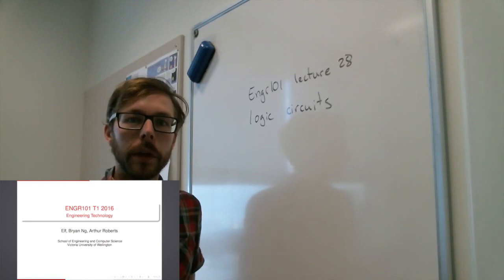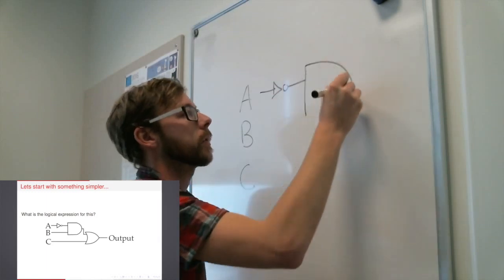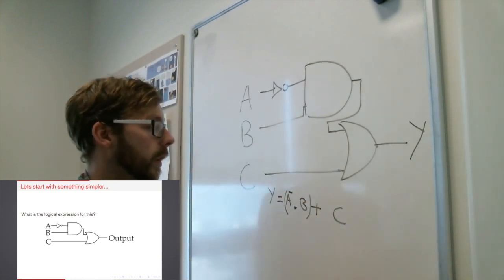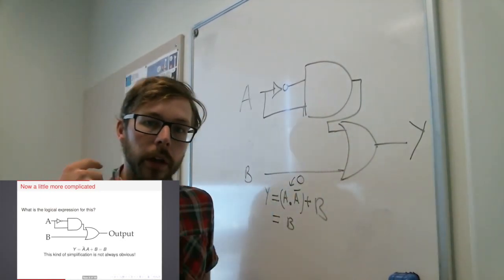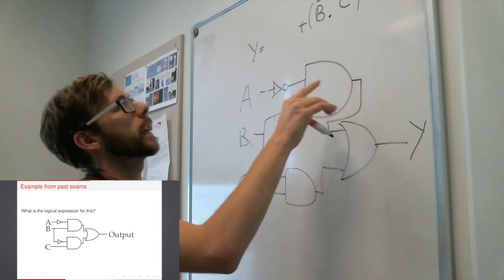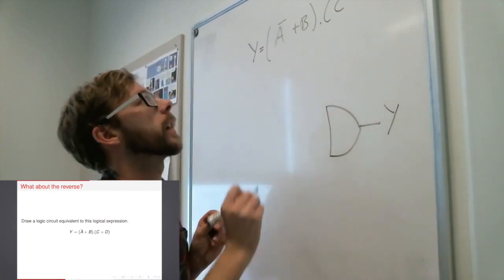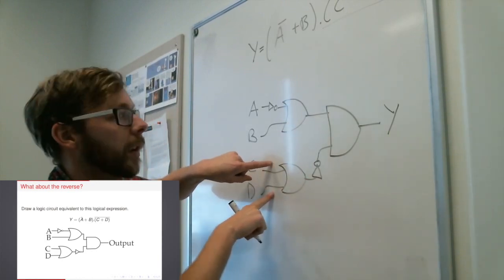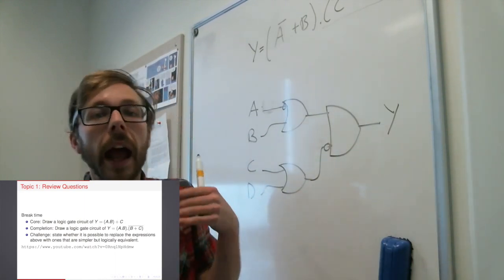ENGR101 Lecture 28 Part 1 Logic Circuits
This video is about ENGR101Lecture28Topic1LogicCircuits